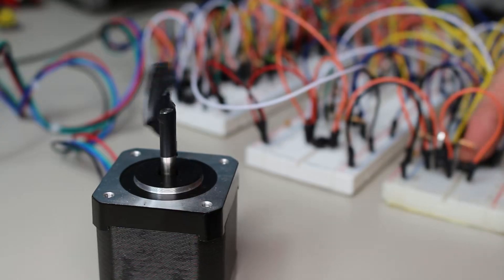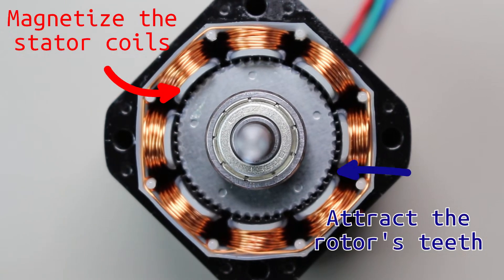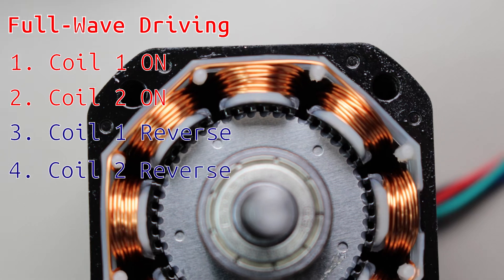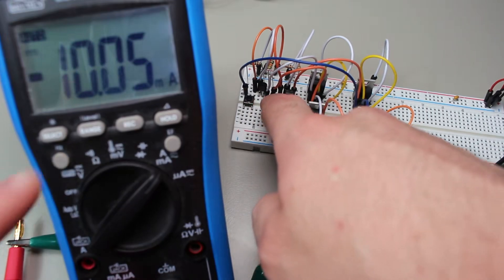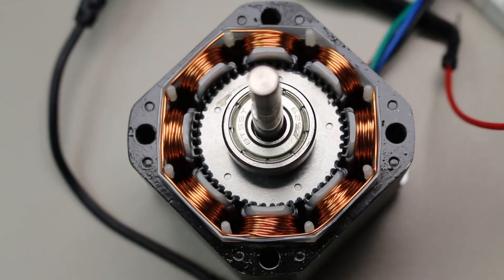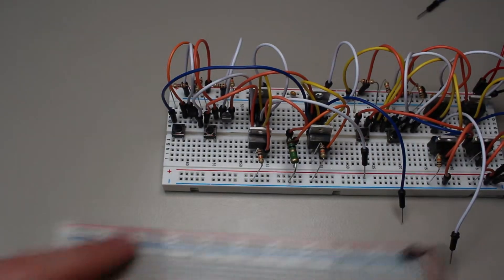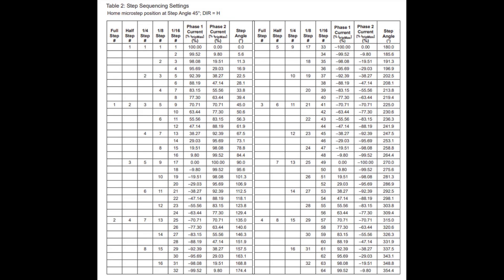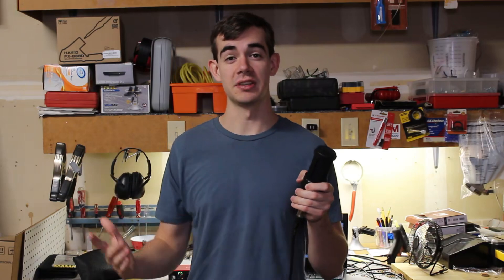DIY Stepper Motor Driver From Scratch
If you are using a stepper motor for your project, then you will most likely need to use a driver. But what goes into making one of those drivers work?